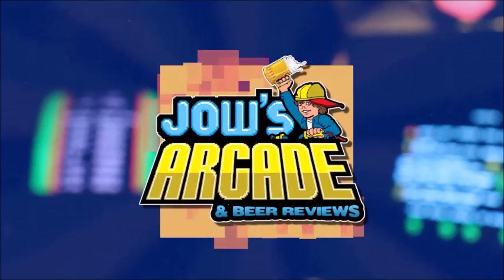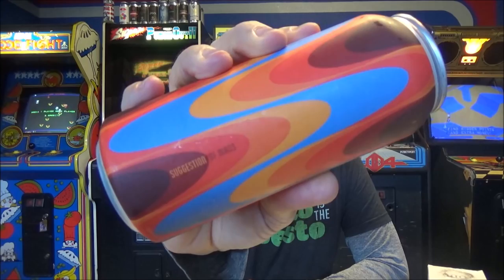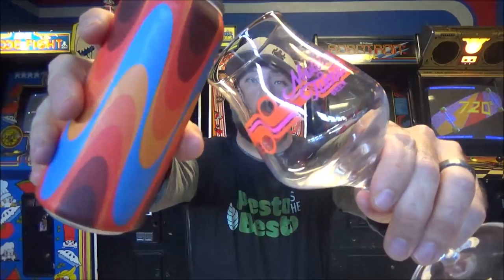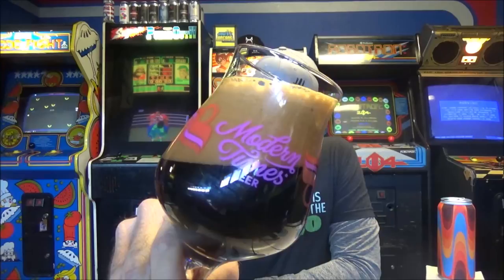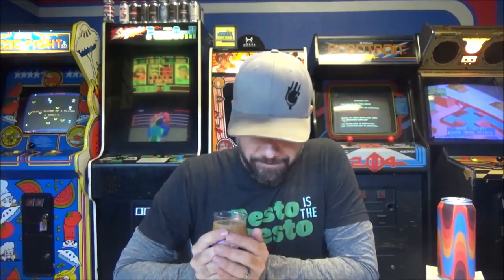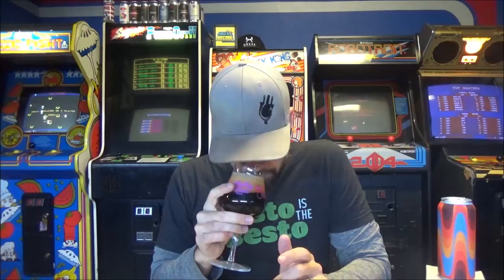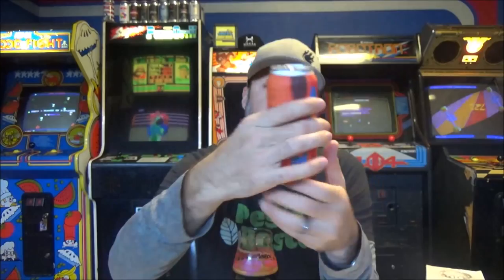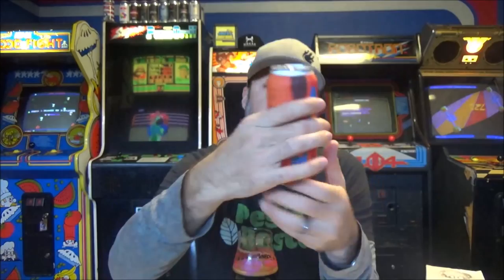Modern Times x J. Wakefield - Suggestion Of Mass - 11% ABV